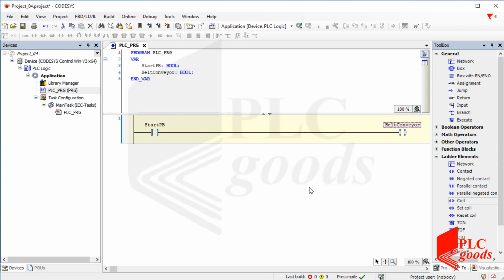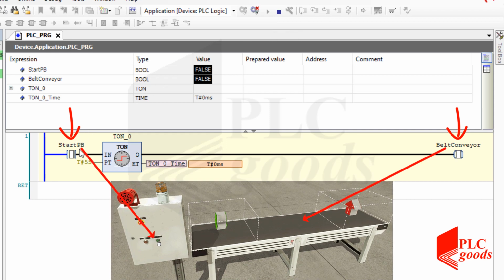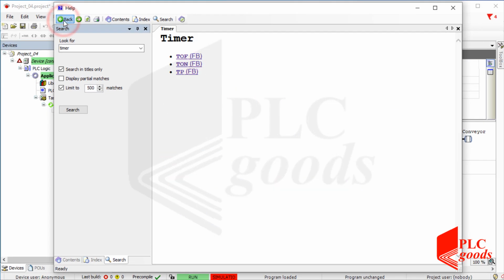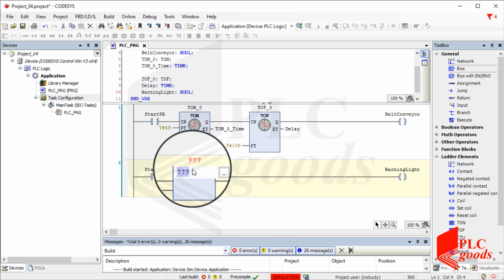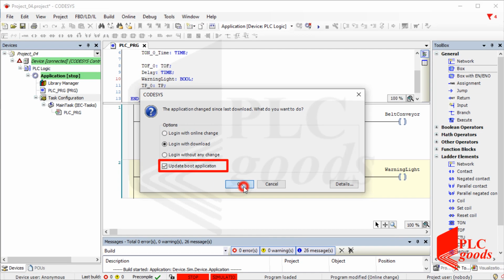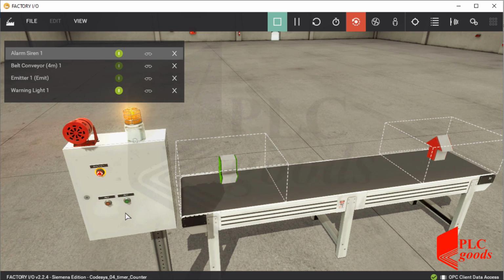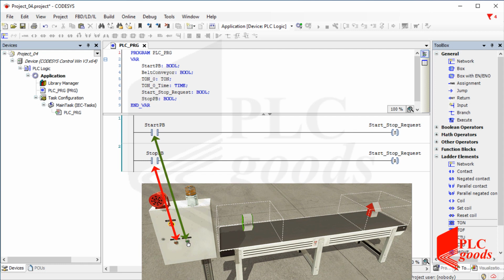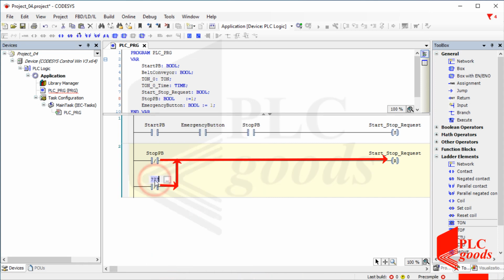CODESYS Timer Tutorial TON TOF TP | HOW use timers in CODESYS | Lesson 4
🚀 Welcome to Video #4 of our CODESYS Tutorial Series!
In this video, you'll learn how to use the three standard PLC timers in CODESYS:
✅ TON (On-Delay Timer)
✅ TOF (Off-Delay Timer)
✅ TP (Pulse Timer)

🎓 We’ll show you step-by-step programming of each timer and how to simulate them inside CODESYS with Factory I/O to control a belt conveyor 🚚 and a warning light 💡.
💡 What You'll Learn in This Video:
What is a PLC timer and how does it work in CODESYS?
How to use TON, TOF, and TP instructions with correct variables
Simulation of timers in CODESYS
Real-world industrial logic for conveyor & safety controls
Handling Start, Stop, and Emergency buttons 🛑
How to build and test timer-based logic for Factory I/O

💻 This is a must-watch tutorial for PLC beginners and intermediate programmers working on automation, Factory I/O, and OPC UA projects.
⏱️ Chapters
00:00 - Intro & Overview of Timers in CODESYS
00:55 - Starting a New Project in CODESYS
02:00 - TON (On-Delay Timer) Explanation & Programming
04:20 - Testing TON in Simulation
05:30 - TOF (Off-Delay Timer) Explanation & Programming
07:30 - TOF Simulation Demo
08:20 - TP (Pulse Timer) Overview & Programming
10:00 - TP Simulation and Use Case
11:30 - Applying Timers in a Conveyor Control Project
13:20 - Emergency Stop and Safety Logic
15:00 - Summary & What’s Next

1-Programming S7-1200 PLC with Siemens TIA Portal & Factory IO
4-Complete Delta PLC programming Course with ISPSoft & Factory IO
7- Excellent PLC projects for engineering students -Part 1
8- Excellent PLC projects for engineering students - Part 2